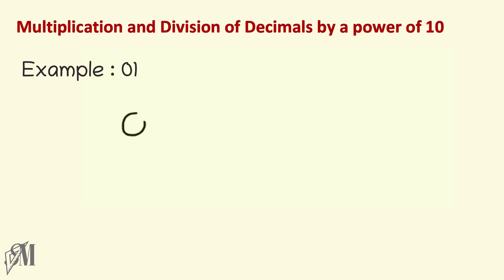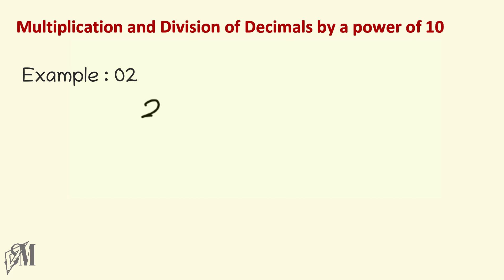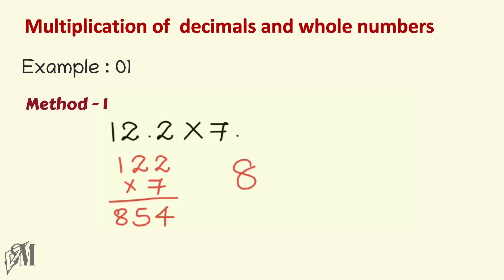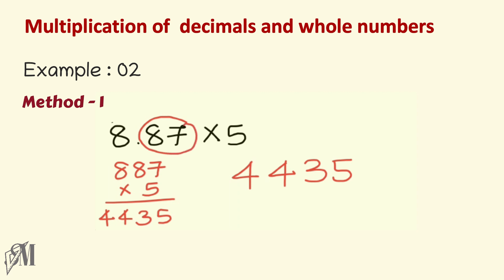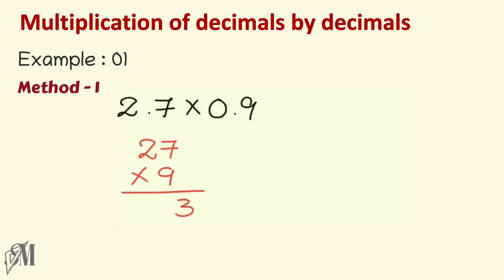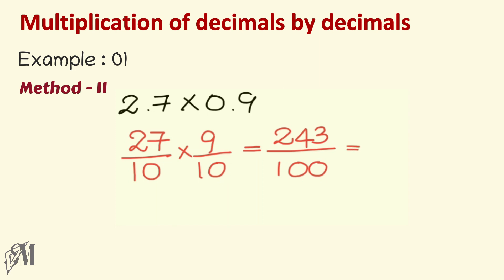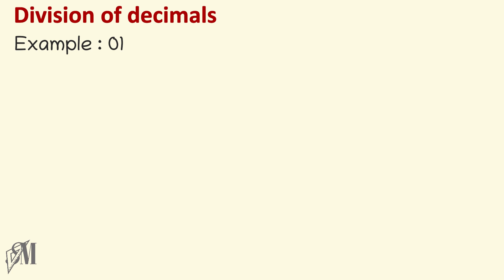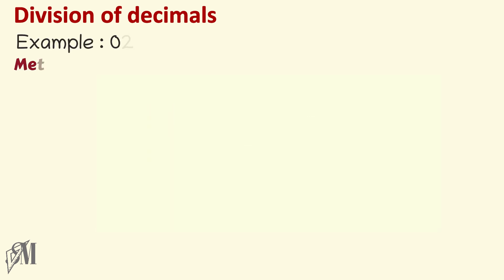Decimals - Grade 8 - Mathematics - National Curriculum | English Medium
This video is about opperations related to Decimals.

Below are the links of othe grade 8 lessons in my channel.